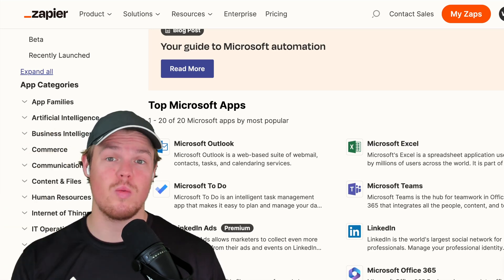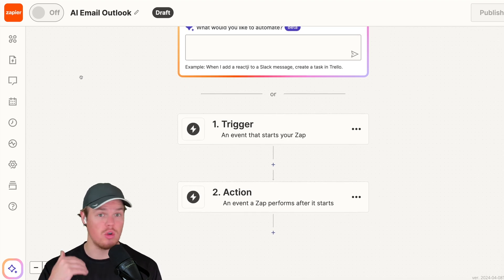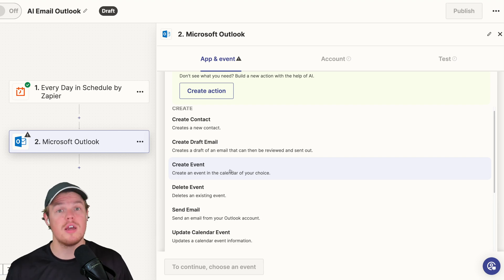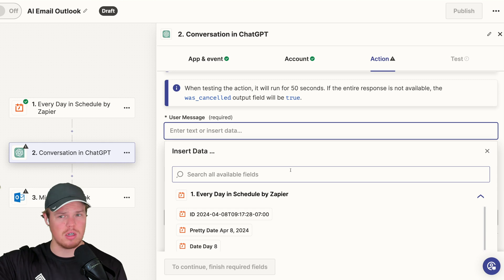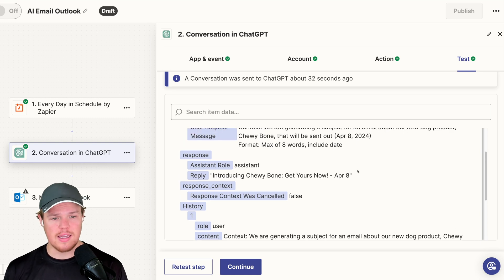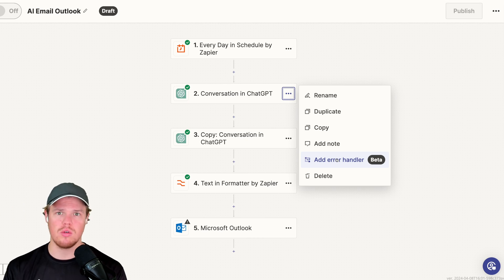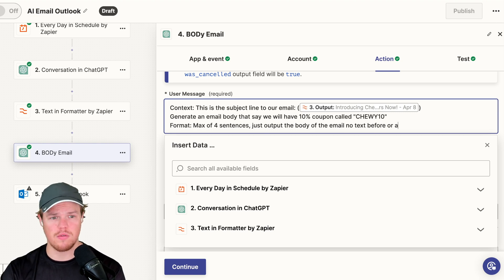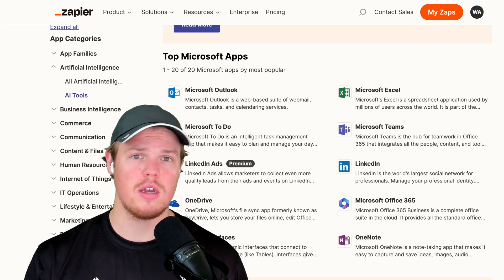Zapier and Microsoft 365 With OpenAI Beginner's Guide To AI Automation | Tutorial For 2024